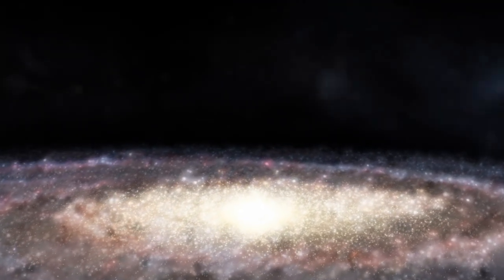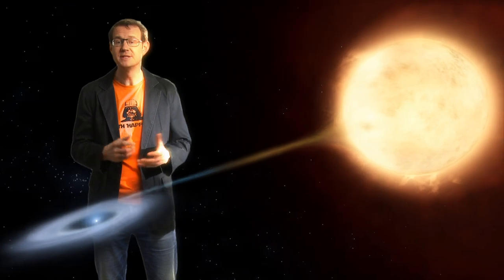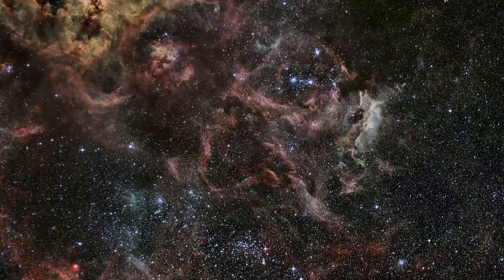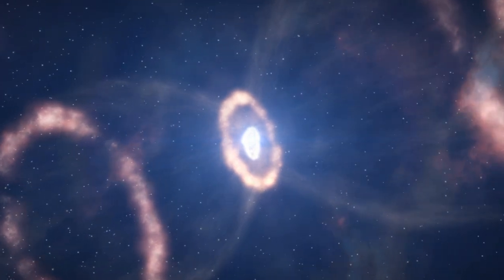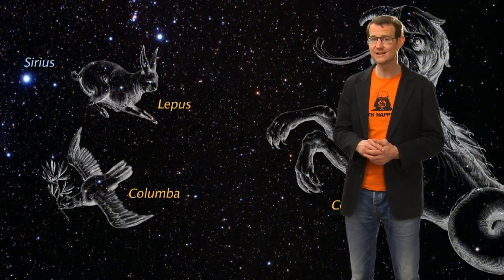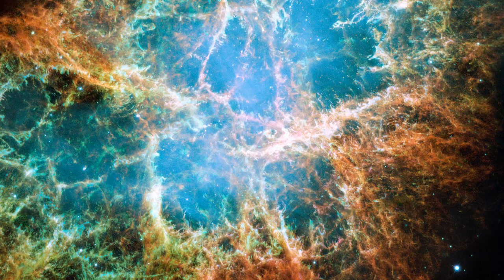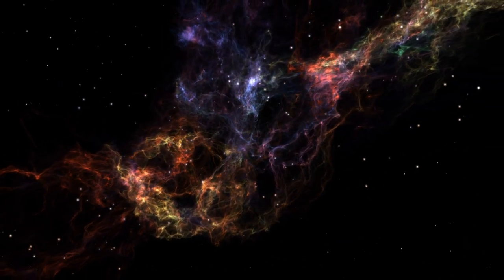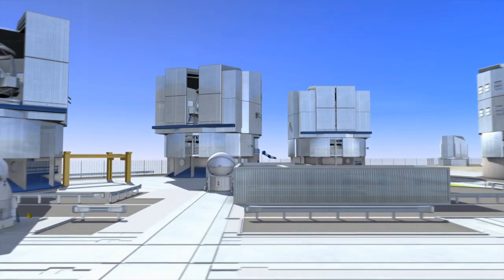Hubblecast 64: It all ends with a bang!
Most stars in the Universe are small and insignificant, and they will -- eventually -- fizzle out without much drama. But a few light up the sky when they die, and in the process, they don't just tell us about the lives of stars: they create the building blocks of life, and help us to unravel the whole history of the Universe. These are the stars that end their lives as supernovae, explosions that are among the most violent events in the Universe.

Credit:
ESA/Hubble
Directed by: Oli Usher and Nicola Guttridge
Visual design and editing: Martin Kornmesser
Written by: Oli Usher
Presented by: Joe Liske (Dr J)
Narration: Sara Mendes da Costa
Animations: Martin Kornmesser, Luis Calçada
Images: NASA & ESA.
Web and technical support: Mathias Andre and Raquel Yumi Shida
Executive producer: Lars Lindberg Christensen